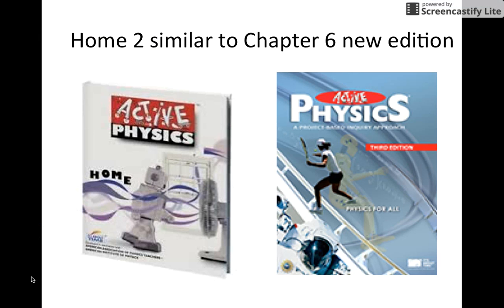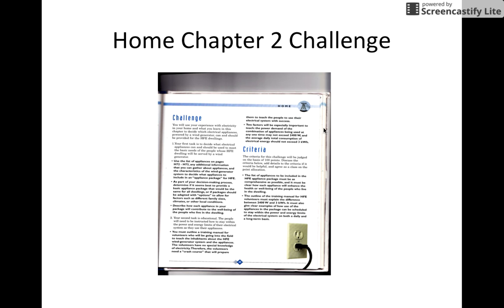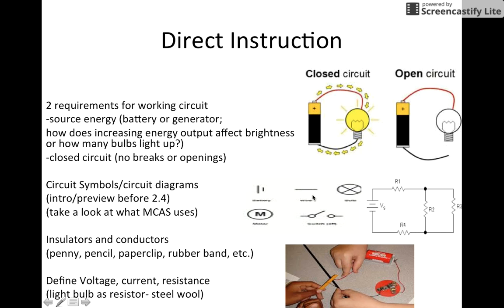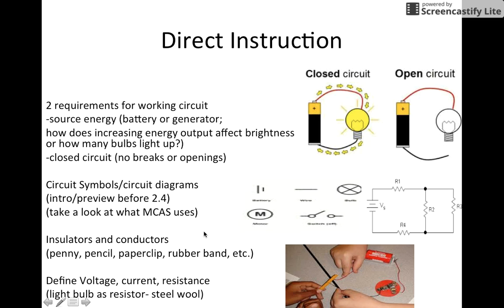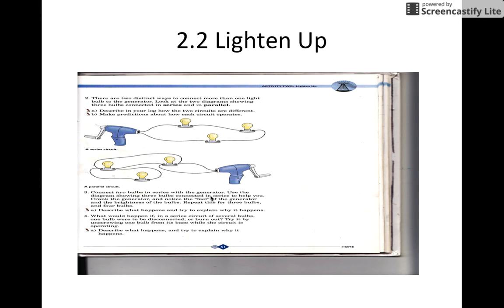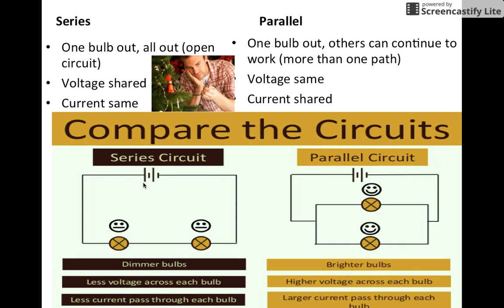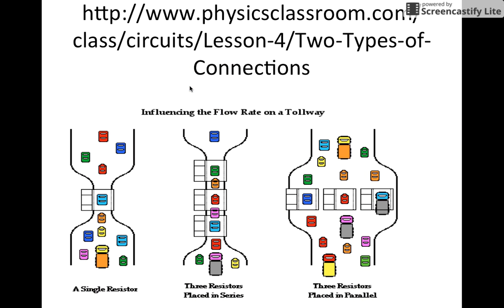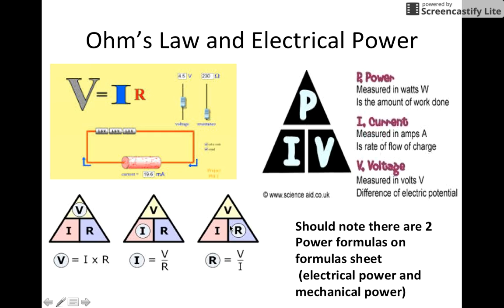Physics: Home 2.1 - 2.3